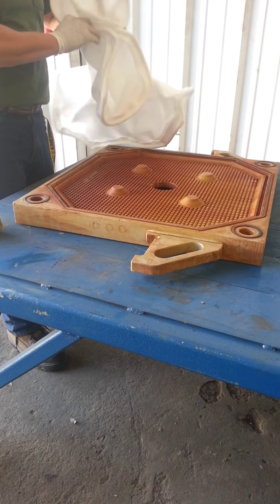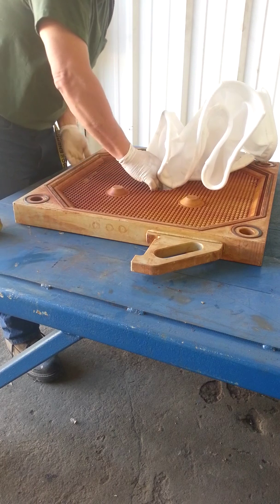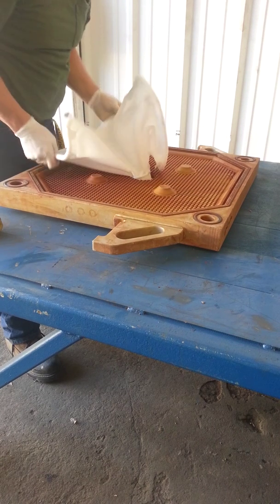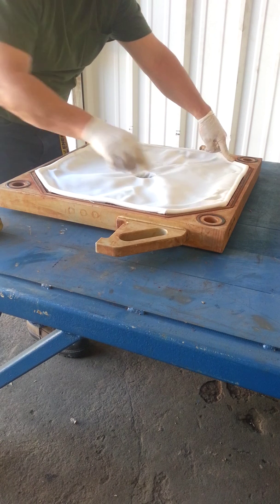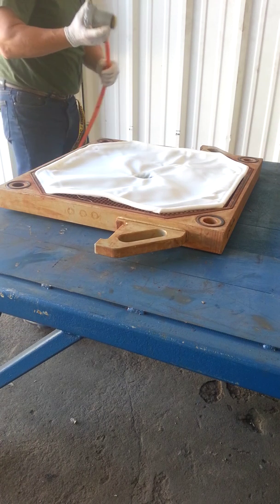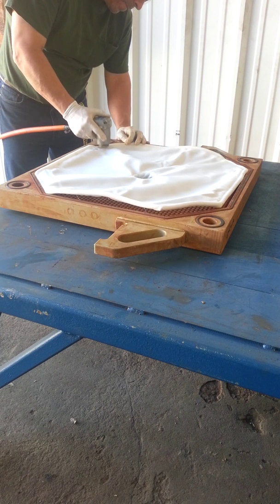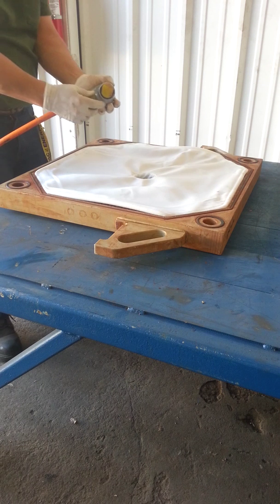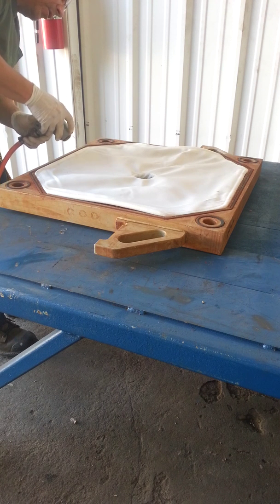How To: Install a CGR Filter Cloth on a Chamber Plate.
How to install a filter cloth on a CGR (caulked, gasketed, and recessed) chamber plate for a filter press. Presented by Tom at Enviro Solutions.